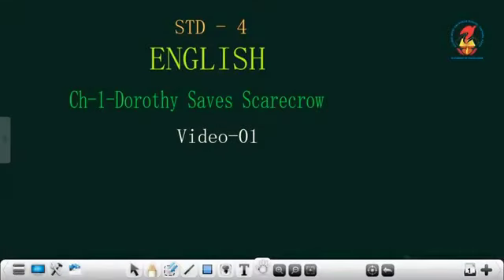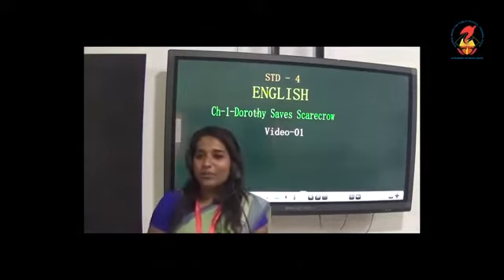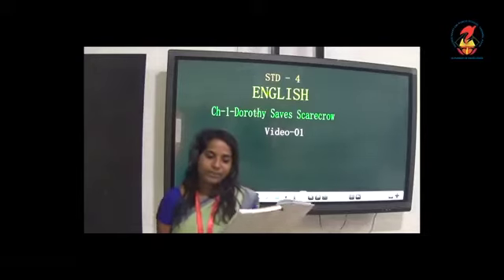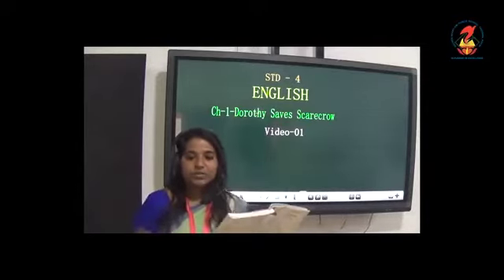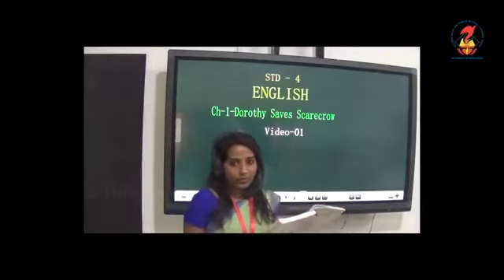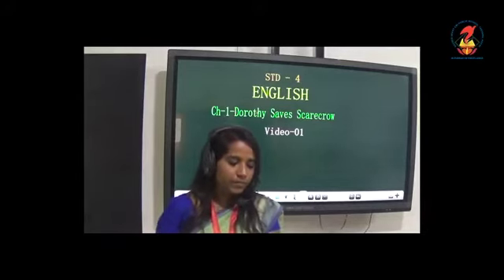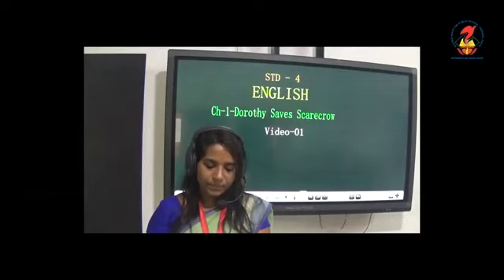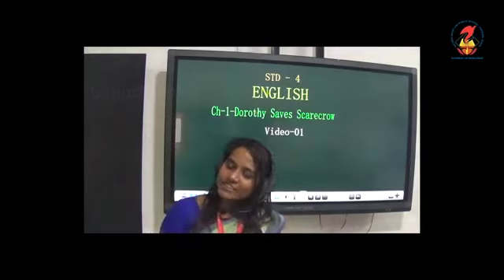Eng04 Literature Chapter 01 Dorothy Saves Scarecrow Video 01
Eng04 – A Magic Place – Chapter 01 – Dorothy Saves Scarecrow – Video 01 - Lesson